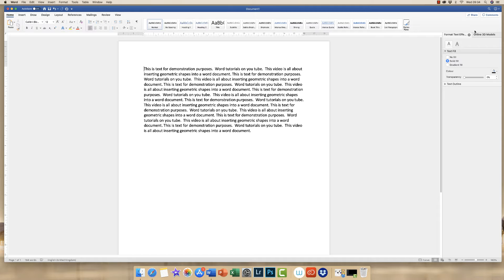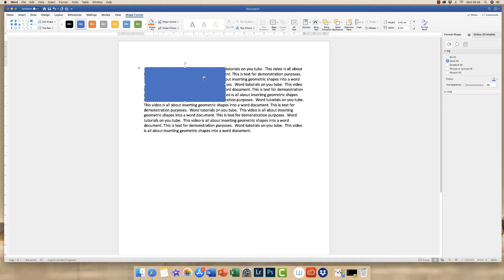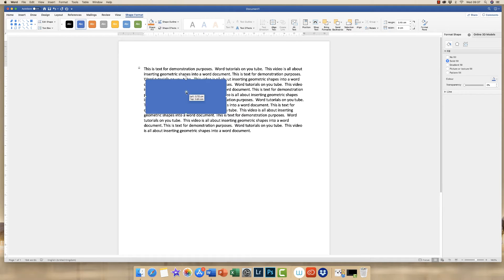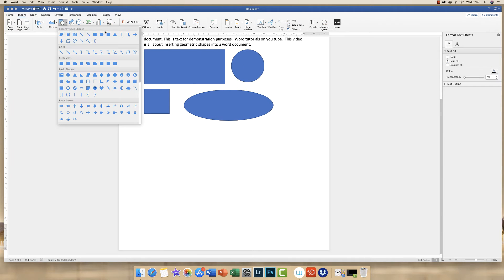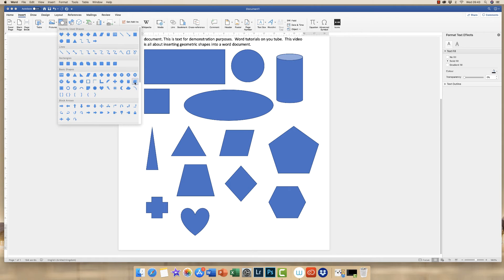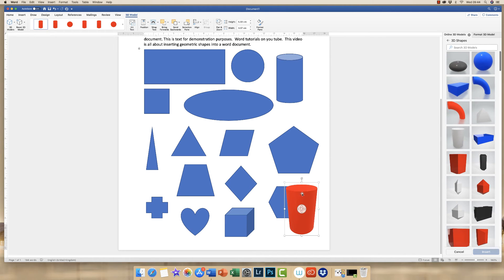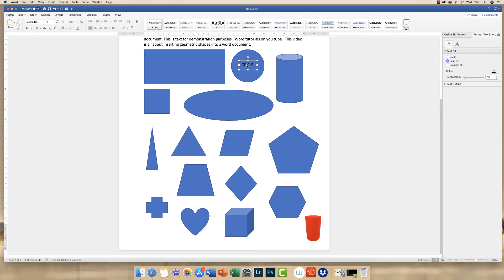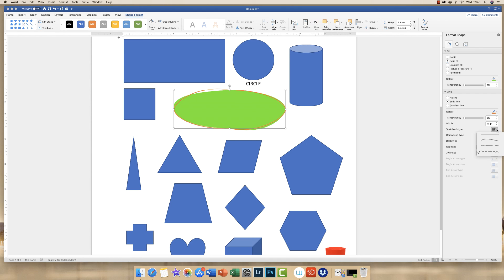How to draw GEOMETRIC SHAPES in MS WORD | Microsoft Word Tutorial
In this Microsoft Word Tutorial I show you how to draw geometric shapes in MS Word. The shapes range from the normal 2D circles, triangles and squares through to 3D cones and cubes.

The tutorial also demonstrates how to move the geometric shapes around your document which may or may not contain text.  Each geometric shape can also be labelled, rotated, coloured and enlarged.